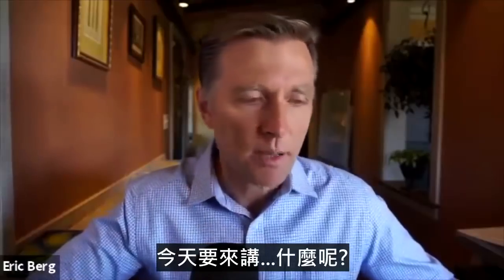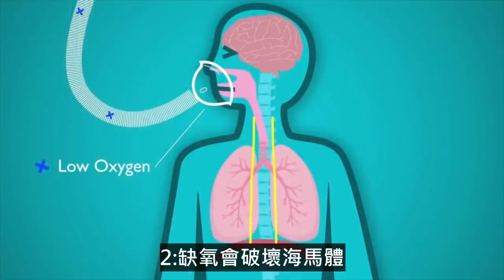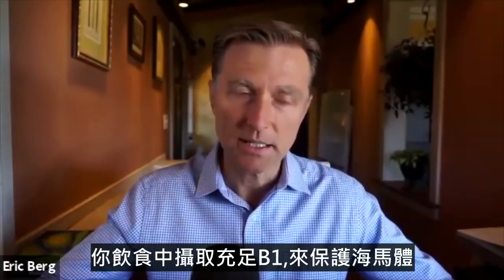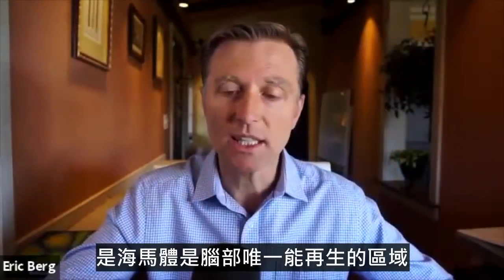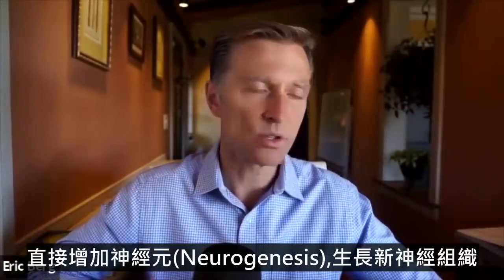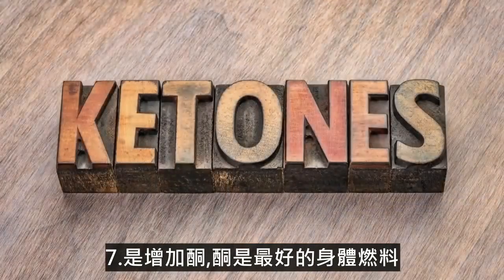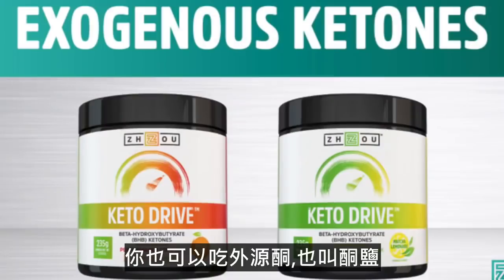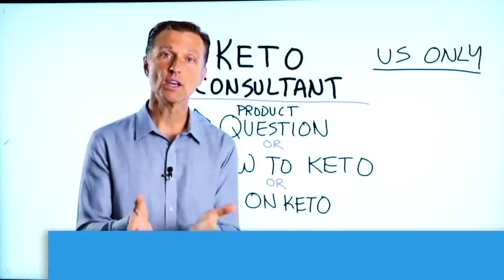記憶力衰退,建忘7原因, 斷食與營養素,再生腦細胞！柏格醫生 Dr berg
您可試幾種方法來解決短暫健忘, 記憶力衰退問題，再生腦細胞可補充營養,記憶力與腦部海馬體有關。

時間標記
0:00短暫記憶喪失
0:15是什麼導致短暫記憶喪失？
2:45如何幫助修復短暫記憶喪失
4:33如何增加酮(ketones)

可能會損壞腦部海馬體的原因：
 1.年齡
2.氧氣減少
3.壓力
4.高血糖
5.維生素B1缺乏症
6.維生素D缺乏症
7.鋅缺乏

大腦唯一可以再生是海馬體,但是，一定需要供應酮，海馬體才能再生

修復短暫健忘的方法：
1.增加海馬的氧氣（運動或使用高壓氧療法）
2.增加酮
3. 斷食
4.服用維生素D
5.食用含高鋅量的食物
6.服用維生素B1（營養酵母）
7.減輕壓力

如何增加酮：
1.吃低碳水化合物飲食（生酮的飲食）
2.食用MCT油
3. 補充酮鹽、外源酮(exogenous ketones )

免責聲明：
艾瑞克 柏格（Eric Berg）醫生於1988年從帕爾默脊骨神經外科學院（Palmer College of Chiropractic）獲得脊骨醫學醫生學位。 就自己而言，僅指他的學歷，柏格醫生是弗吉尼亞州、加州和路易斯安那州的持牌脊椎醫生，但他在任何州都不再從事脊椎治療，也沒有醫治患者。 柏格醫生視頻僅供參考，不應用於自我診斷，也不能替代醫學檢查、治愈、治療、診斷、處方或建議。 本視頻不會在柏格醫生和您之間建立醫患關係。 在您先諮詢醫生並獲得醫學檢查、診斷和建議之前，您不應該對健康習慣或飲食進行任何更改。 如果您醫療狀況有任何疑問，請務必諮詢醫生或其他合格的醫療服務提供者。 您從本視頻或網站得到的建議、治療過程、診斷或任何其他信息、服務或產品等，The Health＆Wellness、Berg Nutritionals公司和艾瑞克柏格醫生概不負法律責任。
# 肝功能 # 胰島素阻抗 # 高血糖